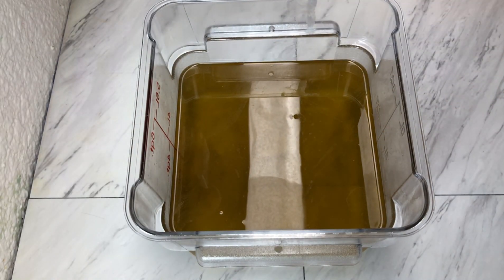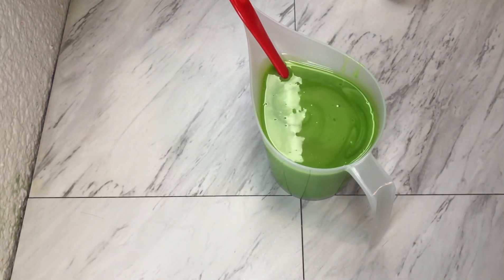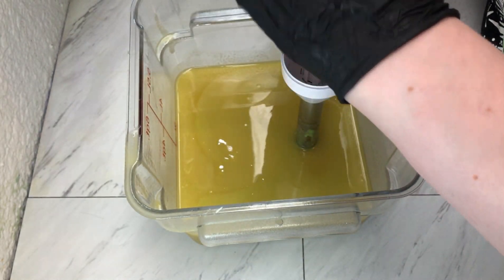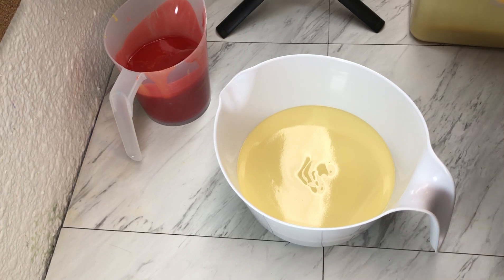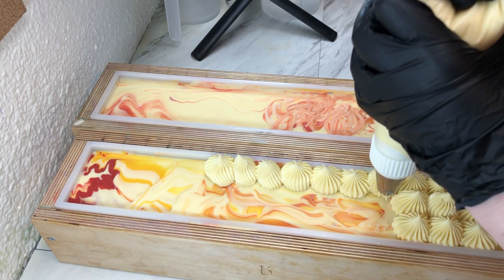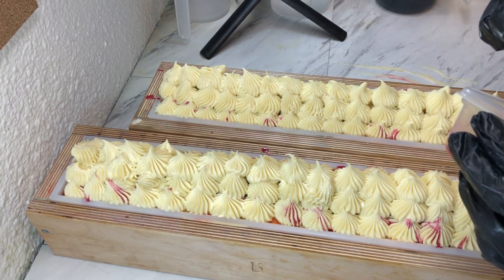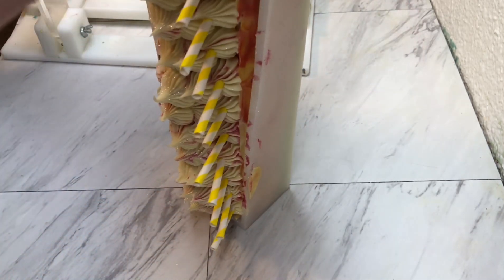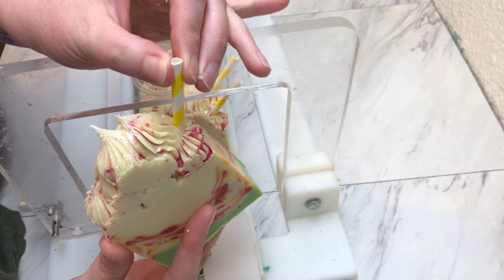Making and Cutting Watermelon Lemonade Cold Process Artisan Soap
Today I made a soap scented in Watermelon Lemonade.  This soap is available on July 3rd, 2021 in my Etsy shop

6x6 Shrink Wrap Bags- METRONIC 6x6 500pack Shrink Wrap Bags for Soaps, Candles, Jars and Small Gifts,Clear Heat Shrink Wrap/Shrink Film Wrap